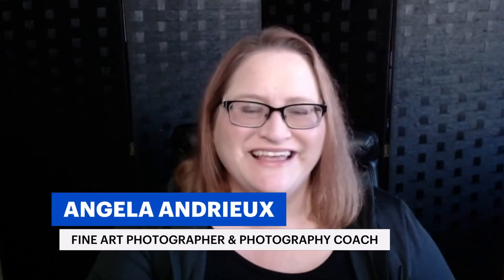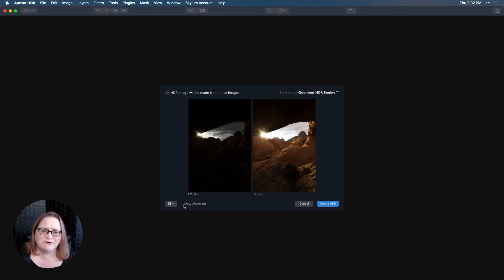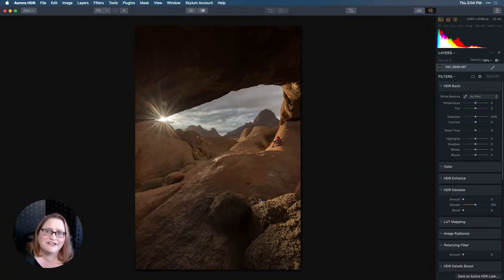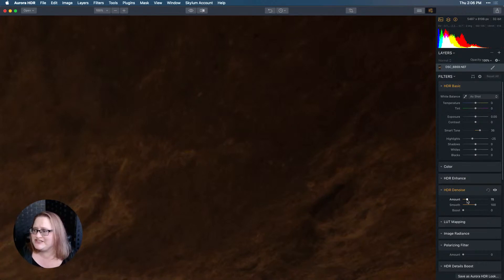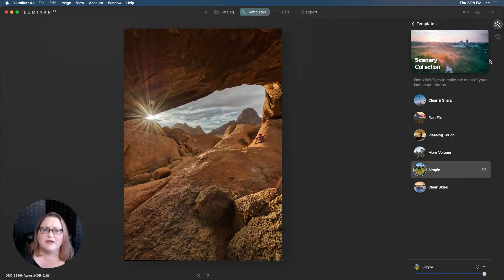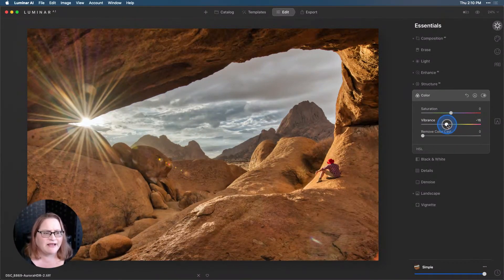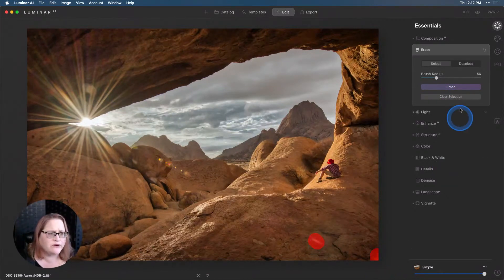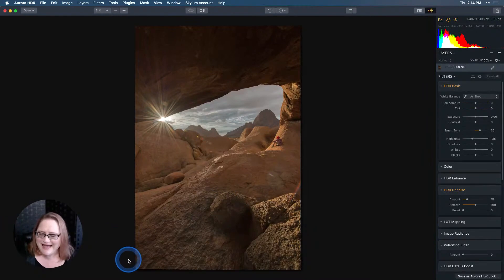Luminar Coffee Break: How do I use Aurora HDR with Luminar AI?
Topic: How do I use Aurora HDR with Luminar AI?

Have you ever photographed a fantastic scene, only to find that your image is underexposed (too dark) in some areas, and the overexposed (too bright) in others? While our cameras' raw files contain a tremendous amount of data, there are times when a single exposure simply can't capture detail across the entire dynamic range. This is where high dynamic range photography comes in.

High Dynamic Range or HDR photography takes a series of images, bracketed at different exposure settings and merges them together to create an image with detail throughout the shadows and highlights.

While Luminar AI cannot merge multiple exposures natively, it does work well with its sister application Aurora HDR. By using Luminar AI and Aurora HDR together, you can create amazing results that simply wouldn't be possible with a single exposure.

This workflow works especially well for photos captured at dawn or dusk, but an be used in any challenging lighting situation where shadows are a  too dark and highlights are too bright.